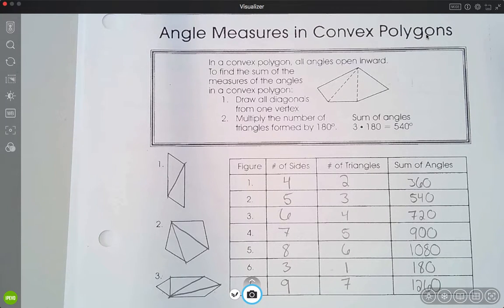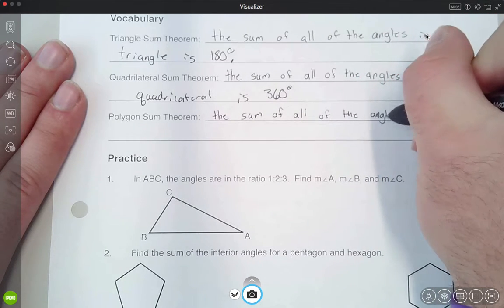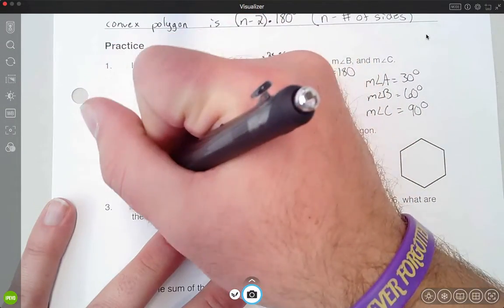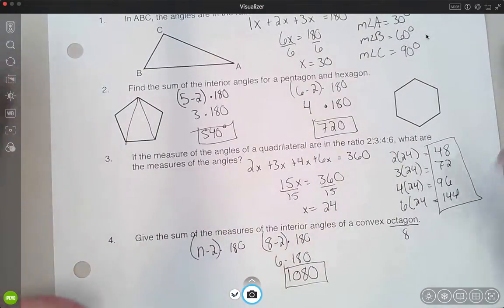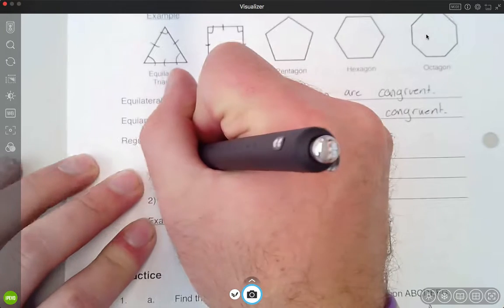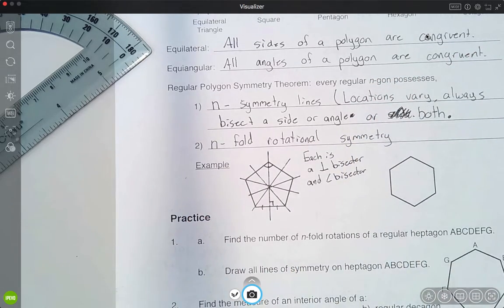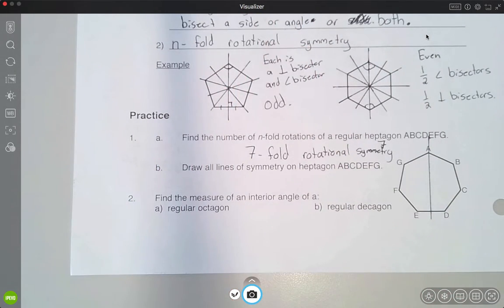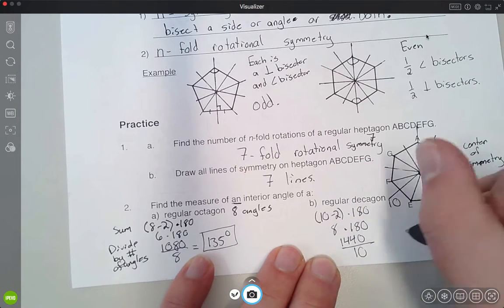5.7/6.7 Sum of Angle Measures in Polygons and Regular Polygons